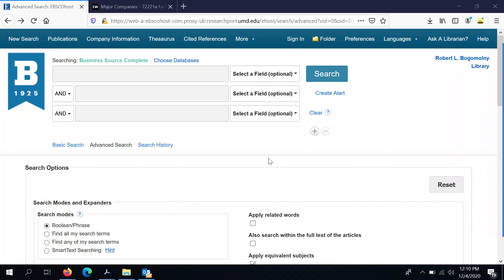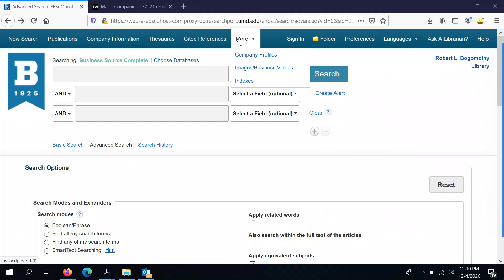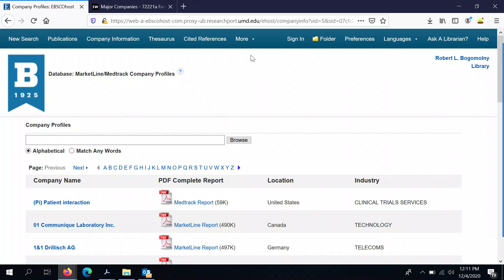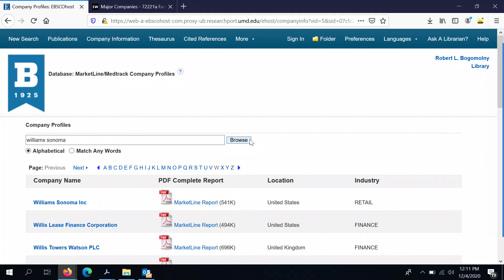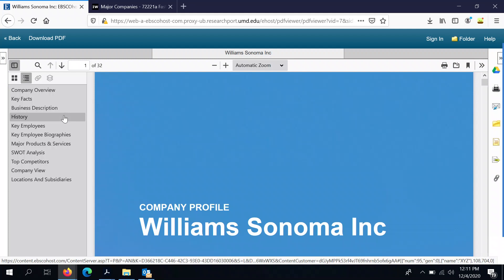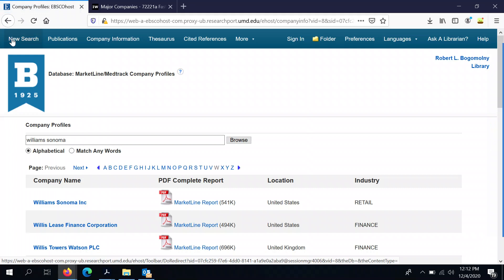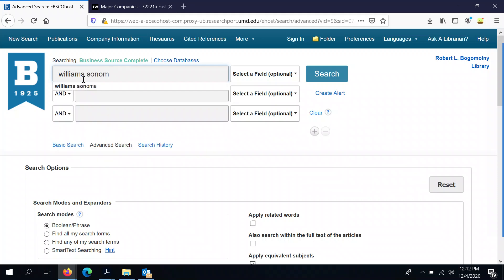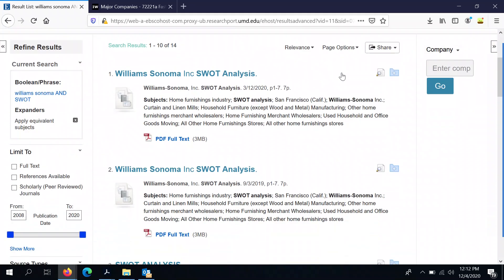Business Source Complete: Finding Company Profiles and SWOT Analysis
A short video demonstrating how to find two unique source types in Business Source Complete through the RLB library